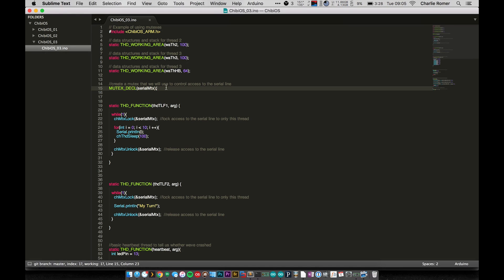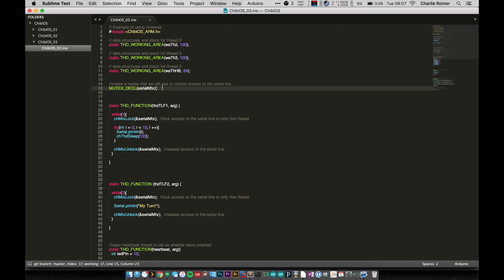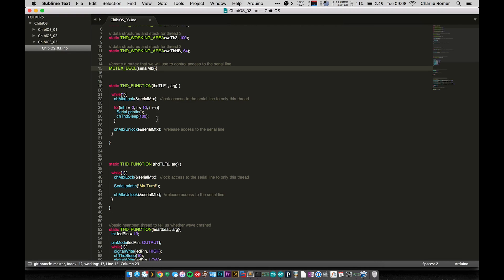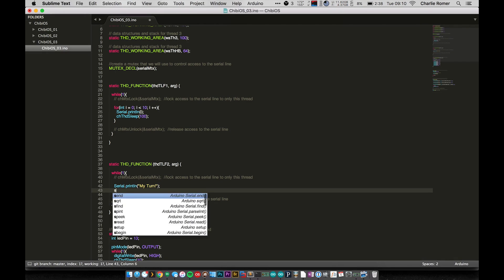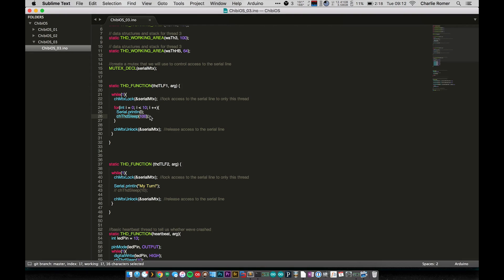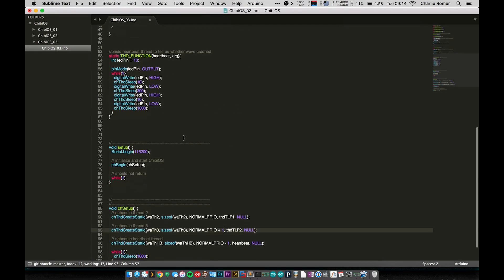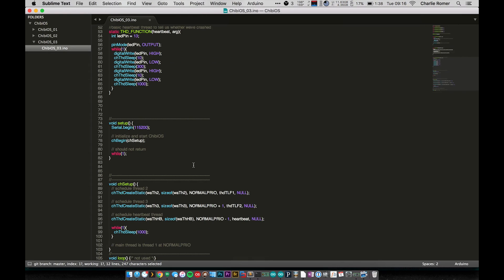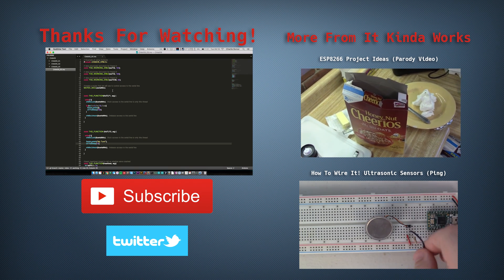Arduino RTOS: Mutexes & Priorities (ChibiOS)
This video covers how use mutexes and how priorities work with the Arduino port of ChibiOS/RT.

These videos are a very basic intro to working with RTOSes on the Arduino platform. An RTOS is basically a stripped down operating system (just like linux/mac/windows) but meant to run on embedded platforms and accomplish tasks in finite time and space.